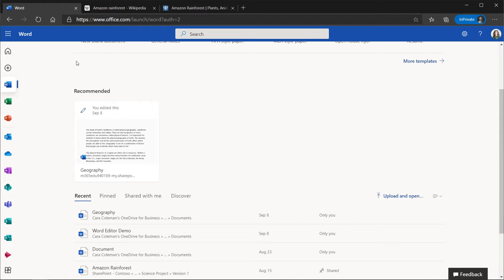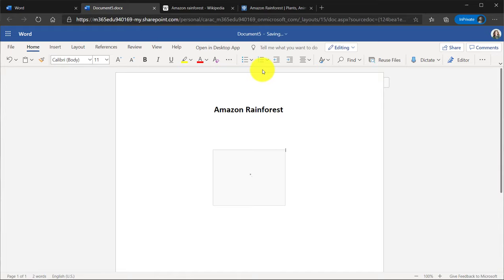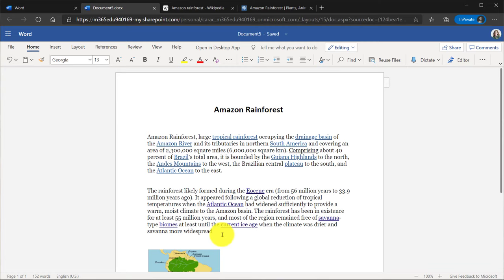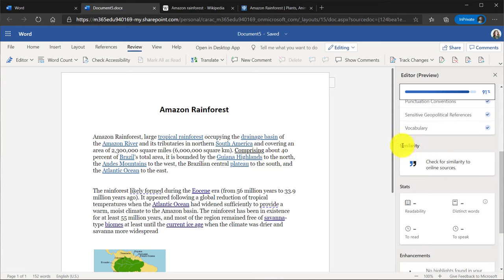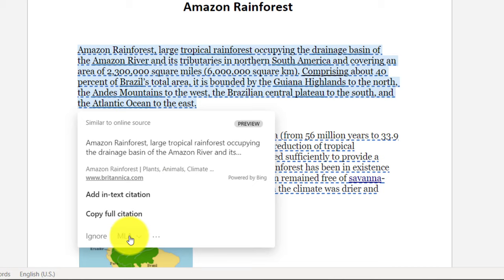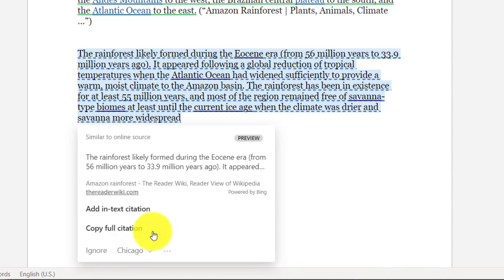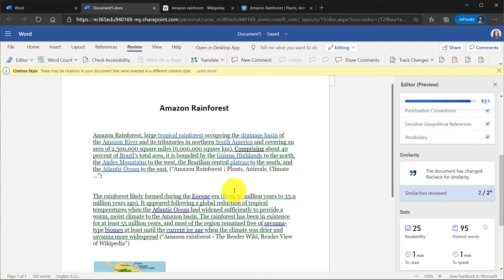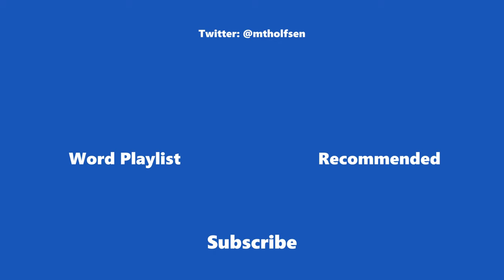How to use Similarity Checker in Microsoft Word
A step-by-step tutorial on how to use Similarity Checker in Microsoft Word. This can help students check their papers for and citing their sources. This is essentially a plagiarism checker for Word.  Similarity Checker for Word uses Bing search behind the scenes.

✅ You need Office 365 A3 or A5 subscription to get access to the Similarity Checker in Microsoft Word.

✅ For a Microsoft Word tutorial and lots of tips and tricks, check out my Word Playlist